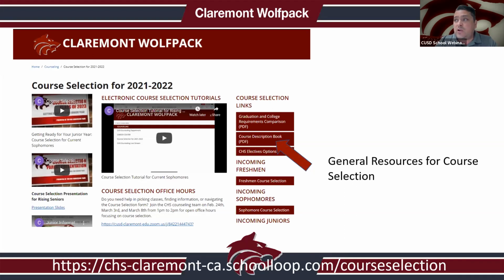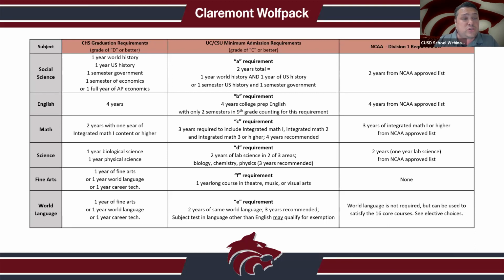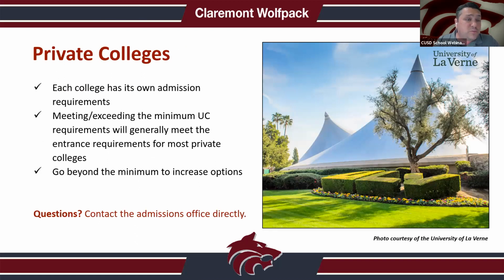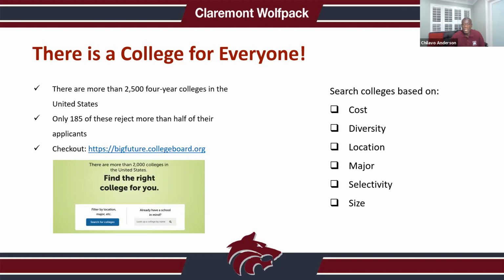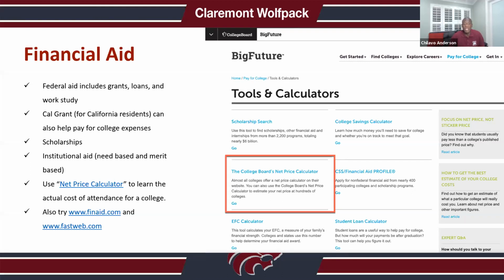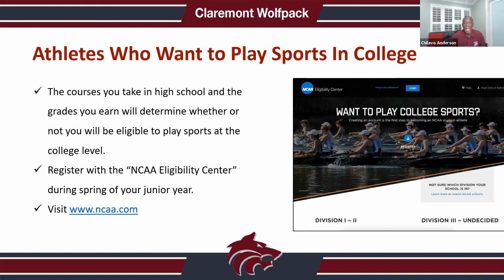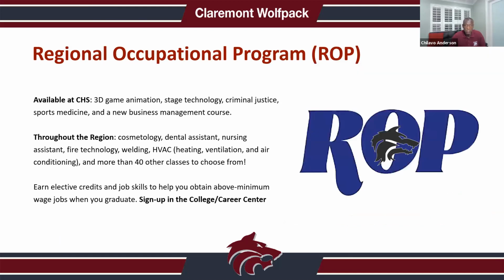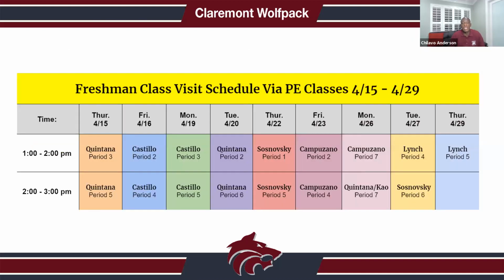Sophomore Couse Selection Parent/Student Presentation